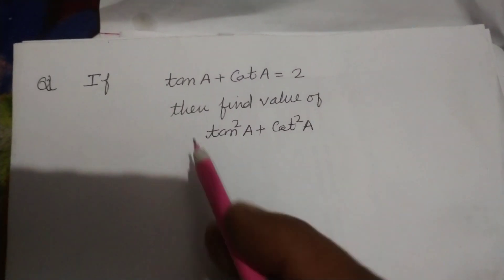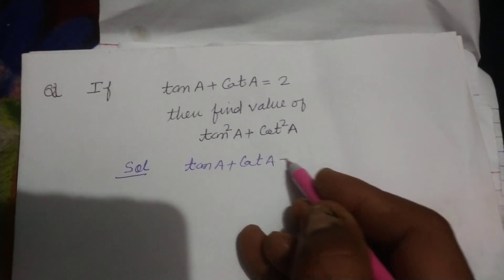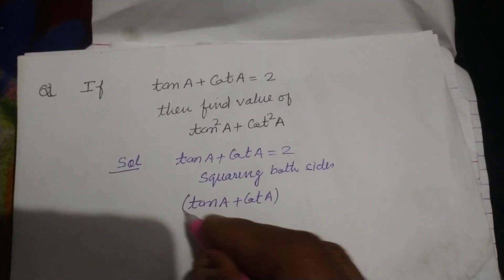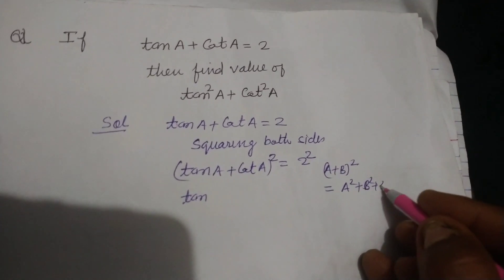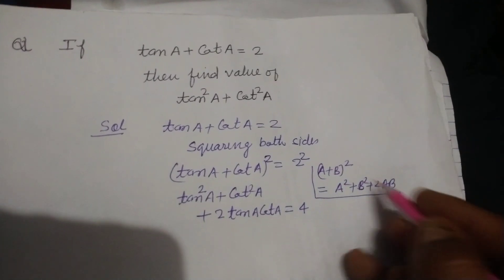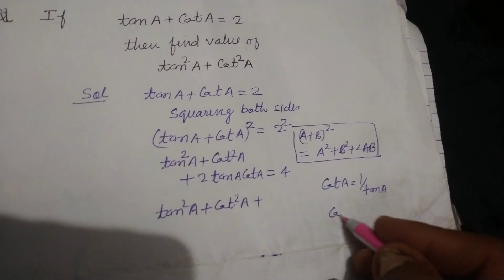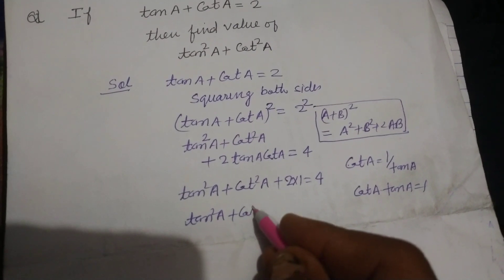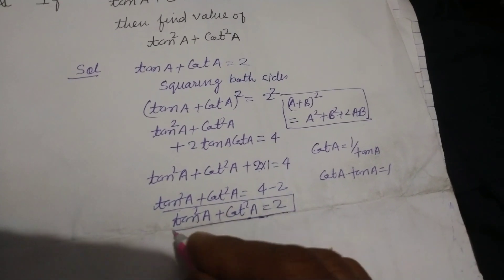If tanA + cotA = 2 then find the value of tan²A + cot²A | trigonometry